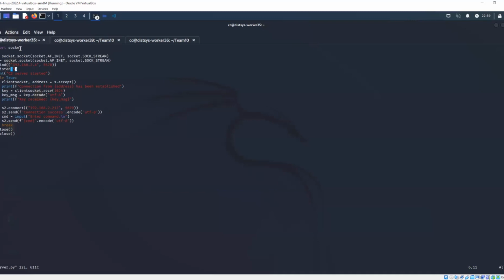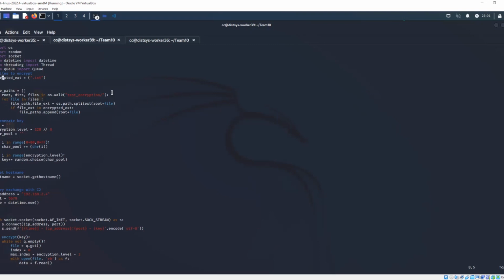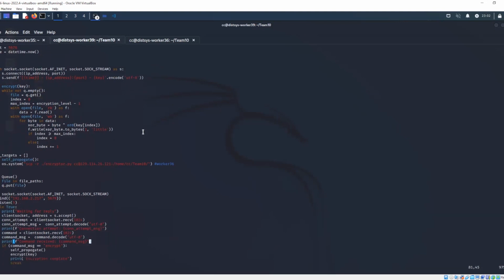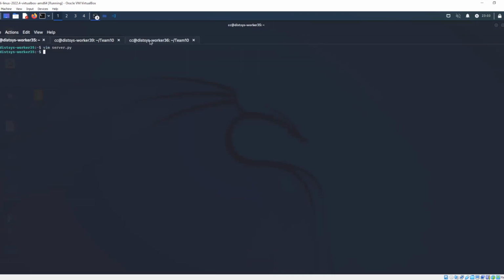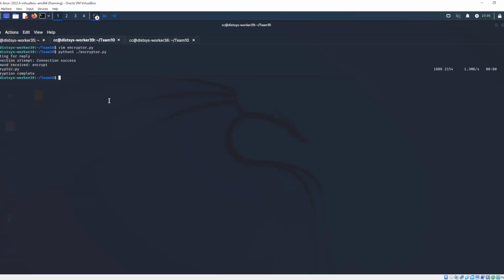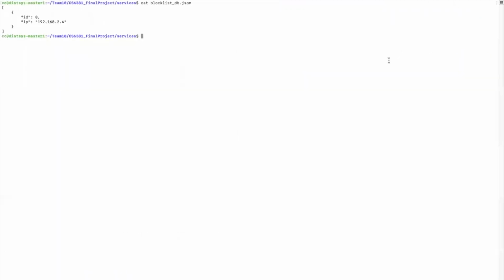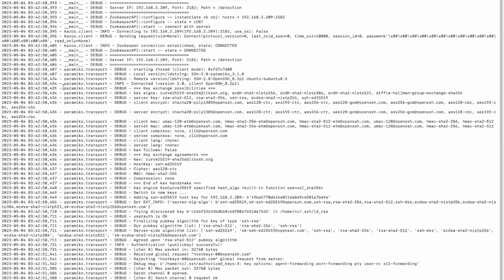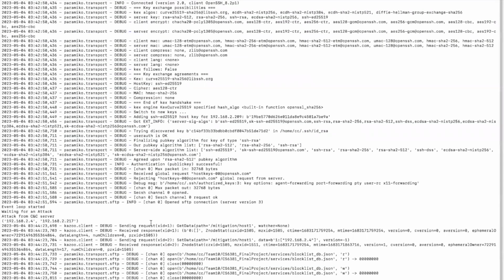CS6381 Final Project Demo - Ransomware Detection & Mitigation